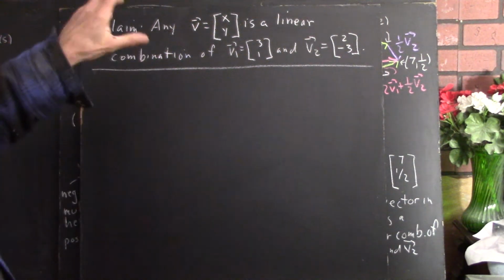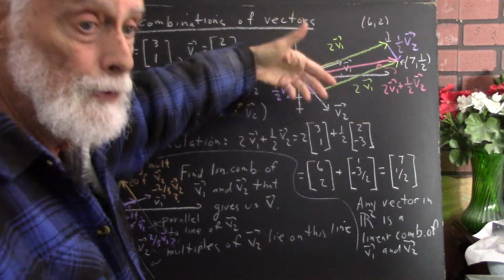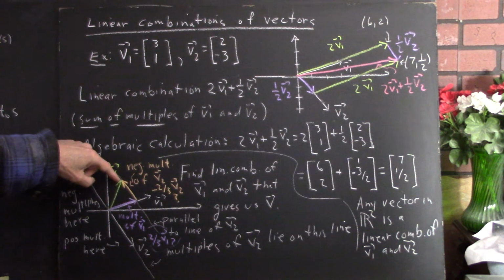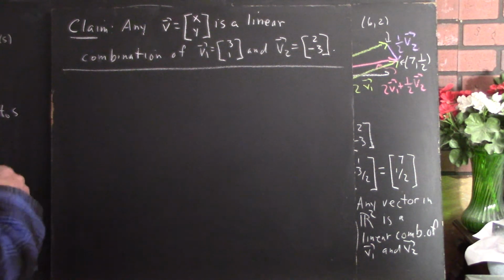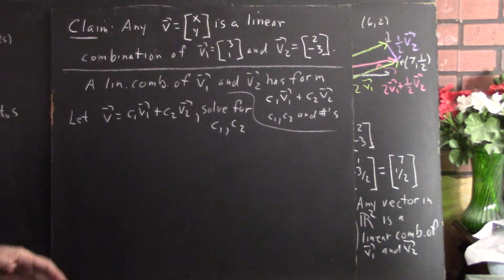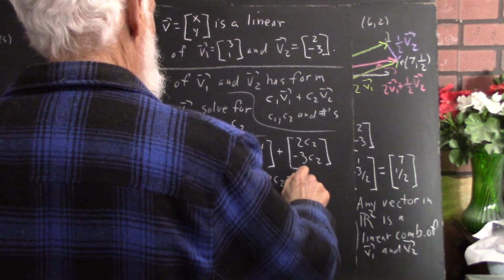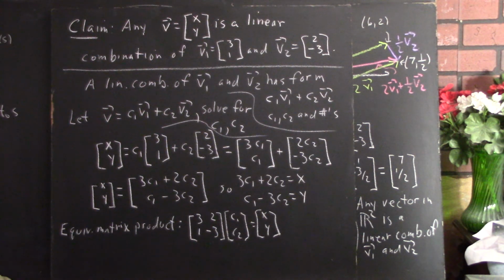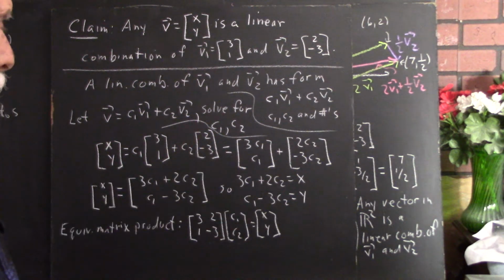daglin_5352_any_vector_in_R2_a_lin_comb_of_nonparallel_vectors_v1__v2__algebraic_representation__13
We write various algebraic representations of the claim that any vector v = [x; y] in R2 is a linear combination of the vectors v1 = [3; 1] and v2 = [2; -3].

One representation is the matrix equation [x; y] = [3 c1 + c2; 2 c1 - 3 c2].

Another equivalent representation is the system

3 c1 + c2 = x
2 c1 - 3 c2 = y

of simultaneous linear equations in unknowns c1 and c2.  This system can easily be solved by elimination to give us c1 and c2 in terms of x and y.

Another equivalent representation is the matrix product

[ 3, 1; 2, -3 ] * [c1; c2] = [x; y],

which can be solved using matrix methods we have yet to develop.

For the present example the matrix methods are easily and efficiently applied by hand calculations.  For systems involving 4 x 4 and larger matrices, we would generally rely on a computer algebra system to solve the analogous equation, which would involve 4 variables (say, c1, c2, c3 and c4).  So it is important, for both practical and theoretical reasons, to understand these equivalent ways of formulating the problem of determining the linear combination of a given set of independent vectors which yields the desired vector.